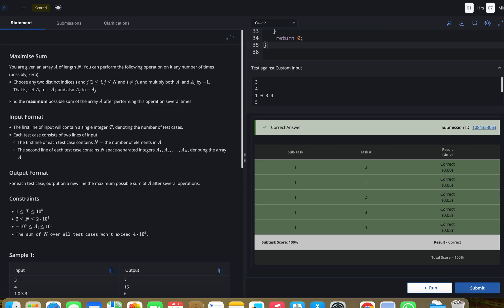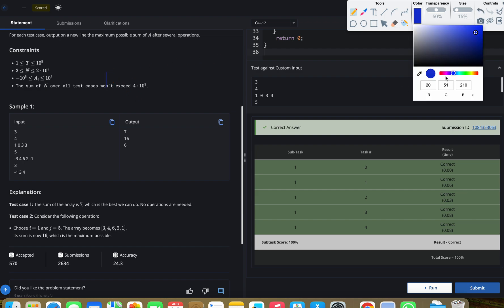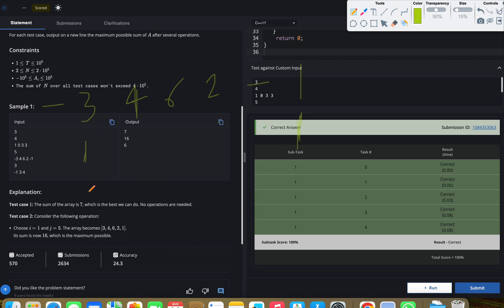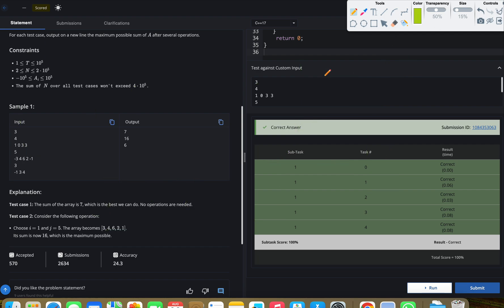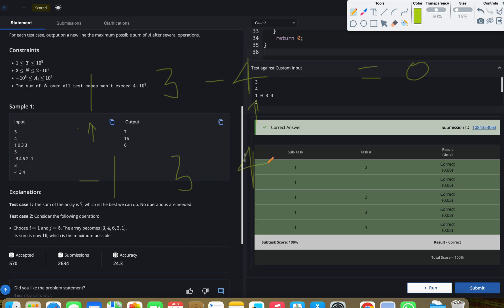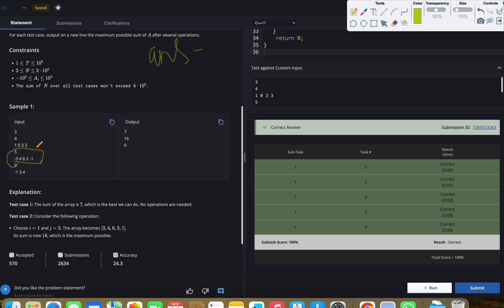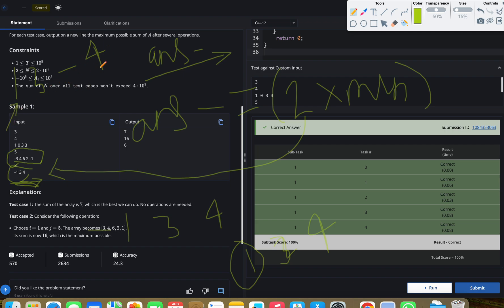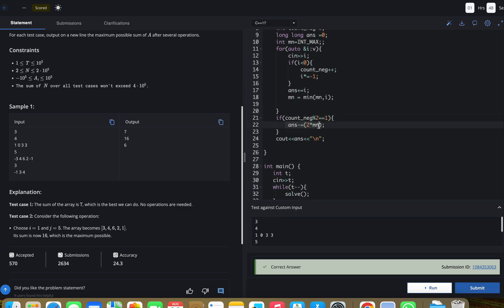Maximise Sum | P4149 | Codechef STARTERS 149 | Full Solution with code